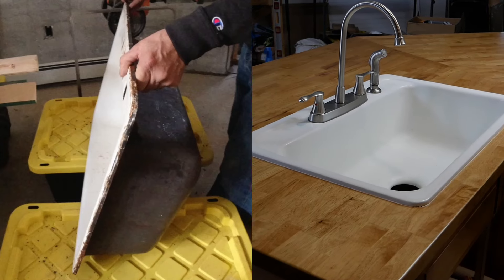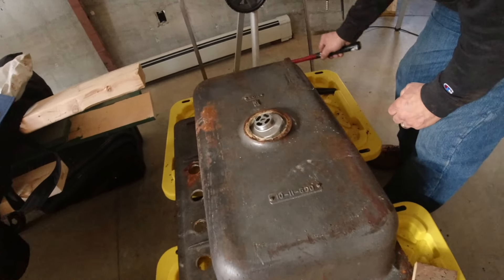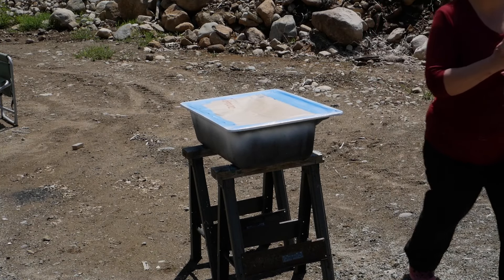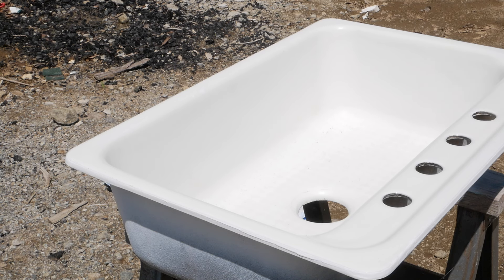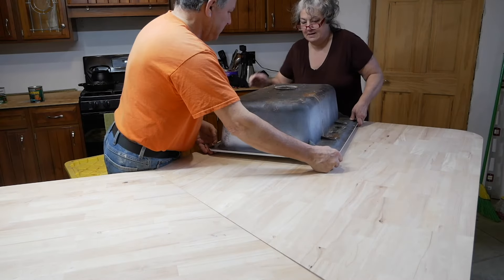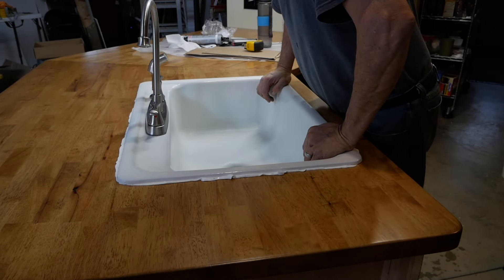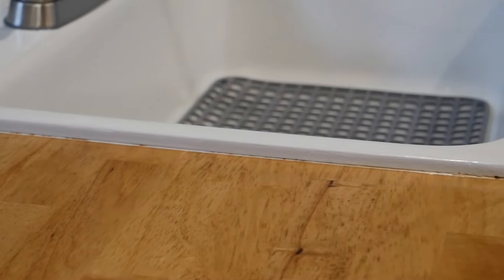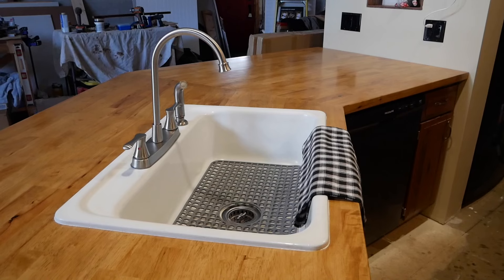Vintage Cast Iron Sink Restoration/ Modification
Restoring and modifying a FREE vintage metal rimmed cast iron sink into a beautiful top mount sink that looks beautiful on our DIY butcher block counter!

✅JOREST Contour Gauge 10 Inch
✅ Brushed Nickel Kitchen Faucet with Side Sprayer

Our Amazon Store - where we have lists for all the products shared in our videos (note we earn a small commission if you shop through us, however it doesn't cost you any extra!)

▬ ABOUT US ▬
We are Rich & Kathie, a retired couple building our dream home: A SUPER ENERGY EFFICIENT OFF GRID earth sheltered home in the Adirondacks!

The house will be covered with about 30" of soil which helps to maintain an internal temperature between 45 and 75 degrees Fahrenheit in winter & summer respectively. This means that in the winter we will only need minimal heat that we plan to provide with a small wood burning stove and we shouldn't need any air conditioning in the summer at all!

With inflation right now, the energy efficiency of this house is a HUGE Plus! But, it also means that we have a super tight budget that is getting tighter by the day. For this reason we DIY everything we reasonably can and find creative ways to save money such as repurposing.